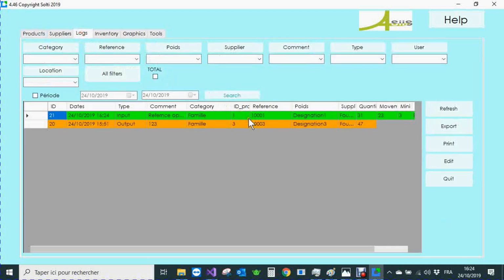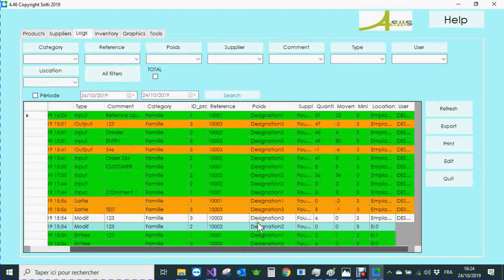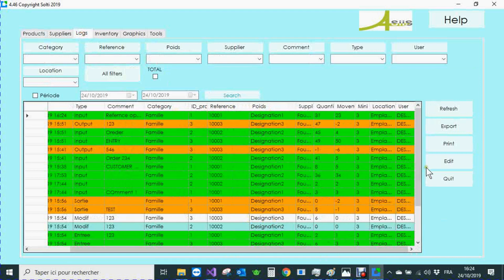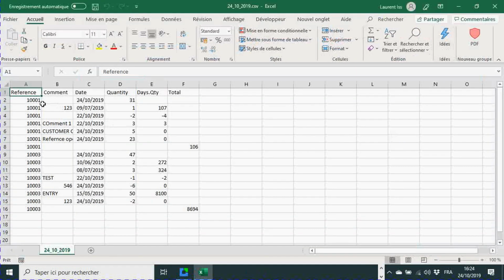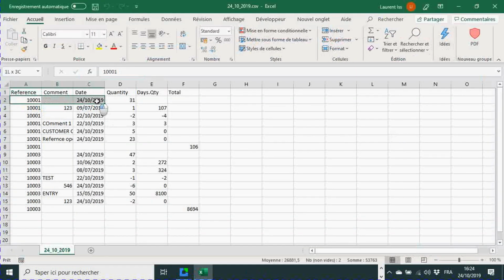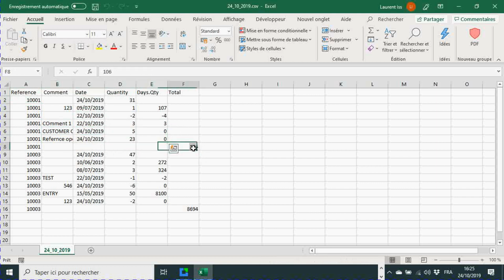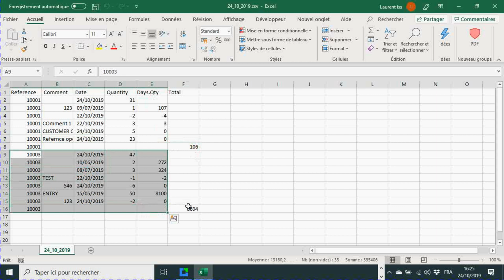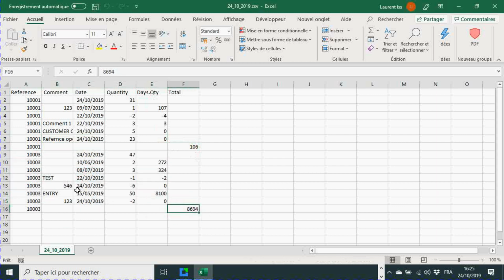Smart Inventory Manager: Warehouse Management Simple Excel Billling Based On Storage Duration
Many of SIM's users are storing customers goods in their warehouses.  They need to make a monthly bill calculated from the number of locations used, multiplied by the duration.  We have the SIM WMS option which is very powerfull, but to make an easy upgrade, look at our new BILLING option, sufficient for small businesses.